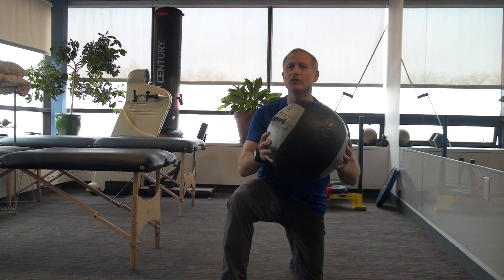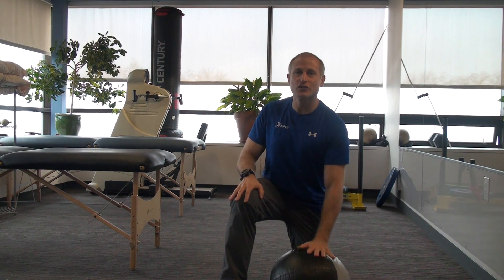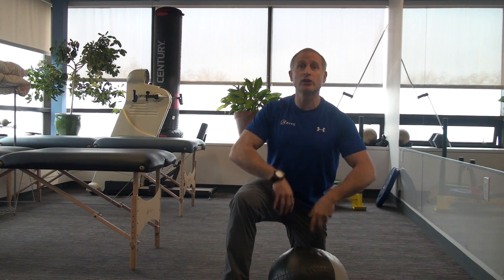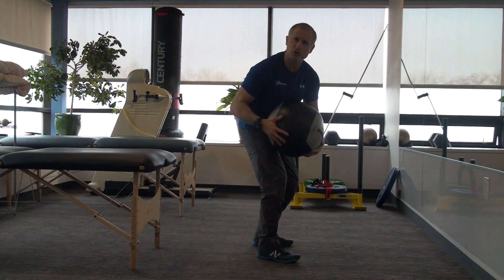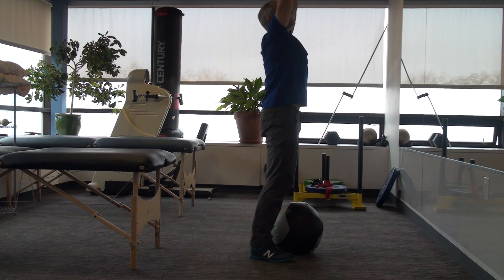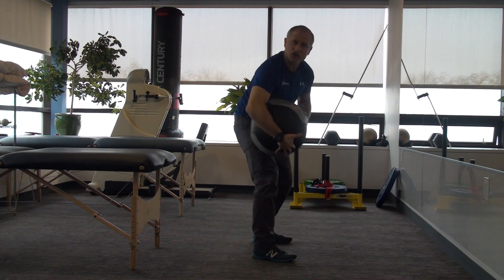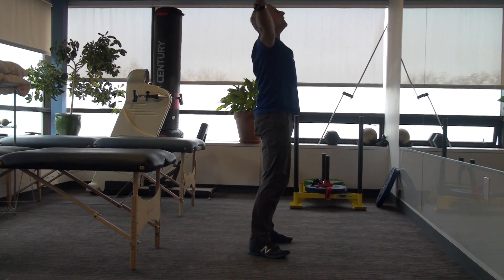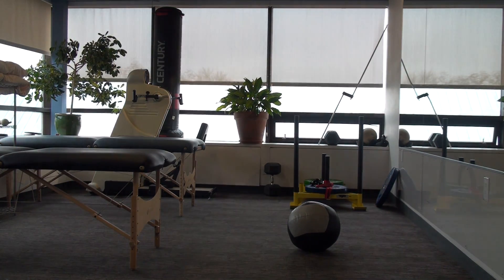Get More Power From Your Training Session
Continuing on our medicine ball power development: Here is the next progression from the “Jump Shrug”, now we’ll release the ball into our “Medicine Ball Clean”.